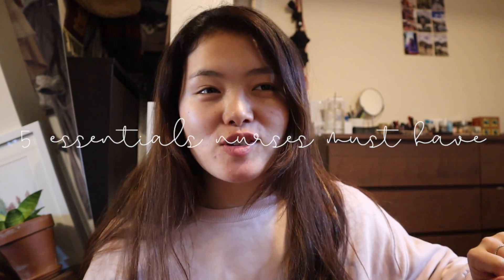TOP 5 ESSENTIALS FOR NURSES (HEALTH RELATED)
Hey fam,
This week, I am starting a new chapter to my youtube, that is: Nursing related contents. I hope you guys enjoy watching this video. As always, thank you for your support and love.
Sonam

Essentials I own:
Water bottle
Compression socks
Figs scrub top (similar to mine)
Fig scrub pant
New balance shoes

A little bit about me:
My name is Sonam Paldon and I am currently based in NYC. I am a full-time Nurse and part-time YouTuber. I am passionate about traveling, making films and entertaining people in a positive way.